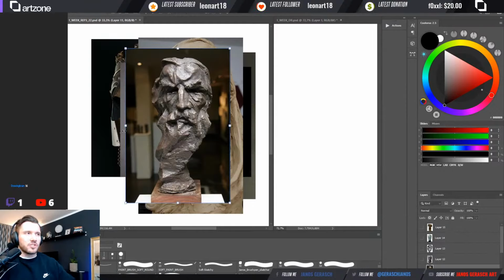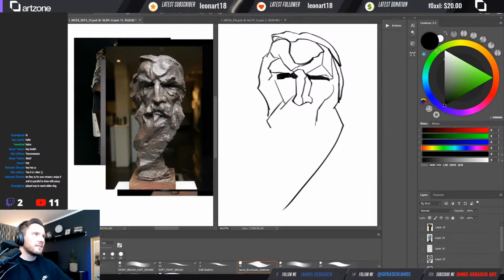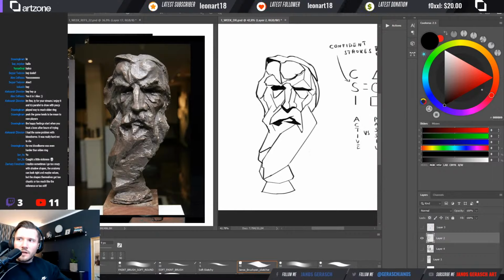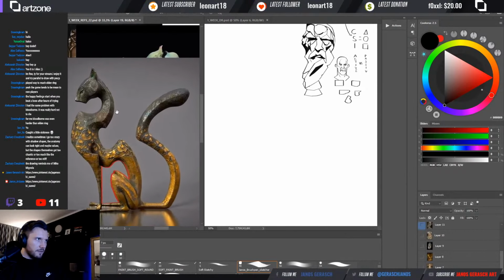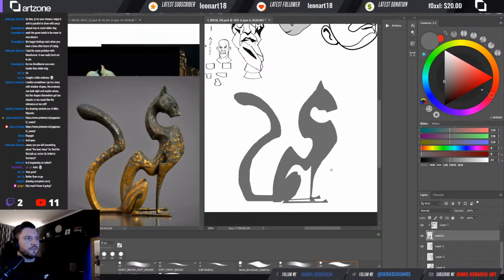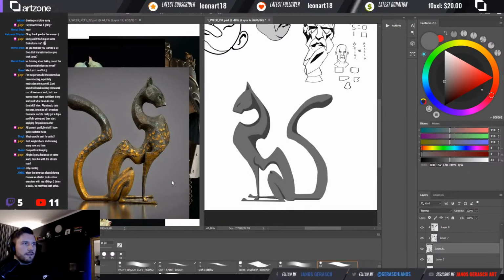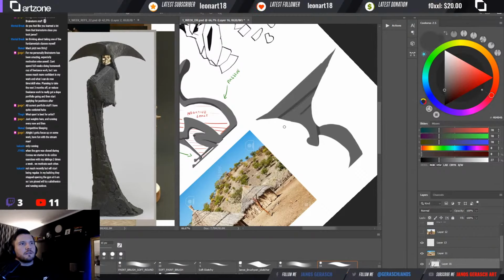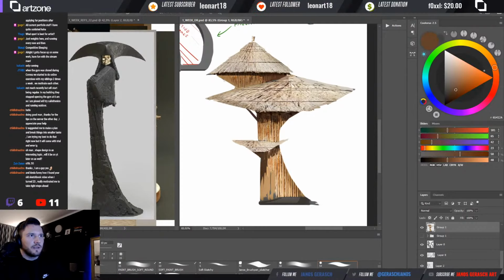HOW TO LEARN SHAPE DESIGN FOR CONCEPT ART ✨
Hey Today we will talk about how to learn and understand shapes for your own drawing. If its drawing heads, faces, a figure or a landscape. This applies to everything you will draw or paint.